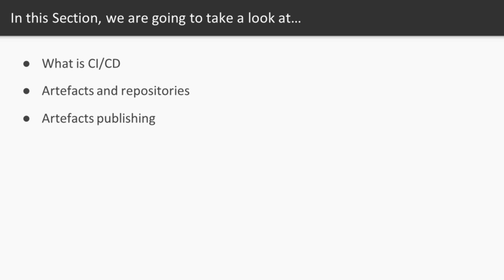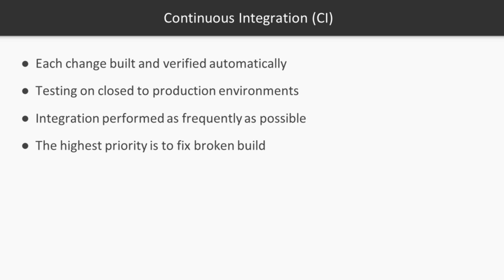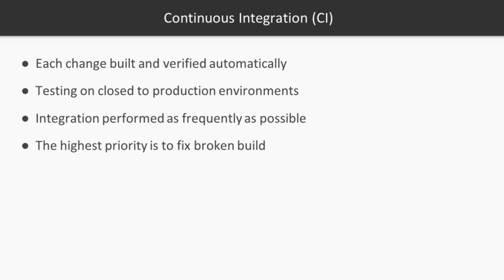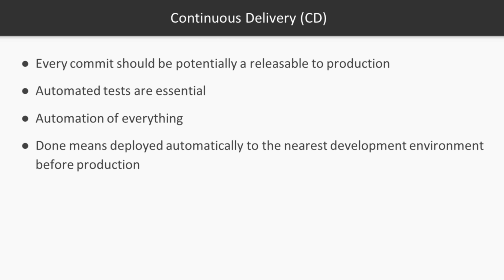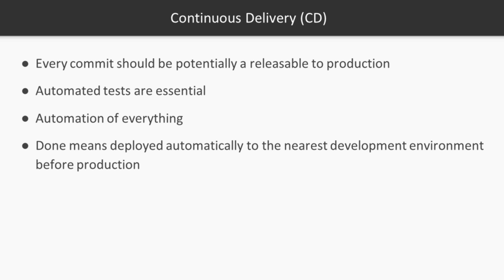Practical Build Management with Gradle : What Is CI/CD? | packtpub.com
At project, when we have a team question of code changes, integration becomes important. In this video, we’re going to understand what are the techniques that can be applied to support constant code changes along with quality.
• Overview what CI is and why it matters
• Overview what CD is and why it matters